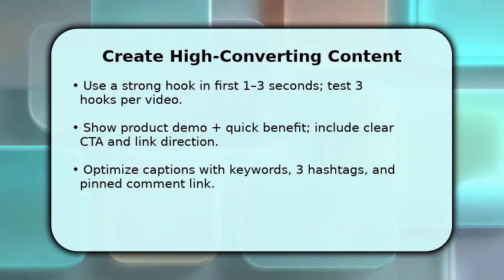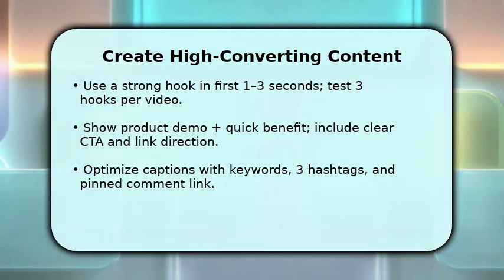How to Make Affiliate Marketing on Tiktok (easy Method)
Dive into the world of TikTok affiliate marketing and discover an easy method to monetize your content. Learn strategies for creating engaging videos that attract viewers while seamlessly integrating product promotions without compromising authenticity.

TikTok Affiliate Marketing, Monetize TikTok Content, Affiliate Strategies on TikTok, Easy Monetization Method for Influencers, Integrating Product Promotions in Videos